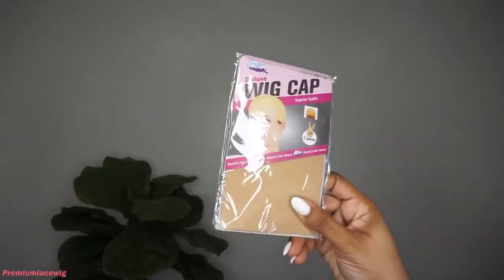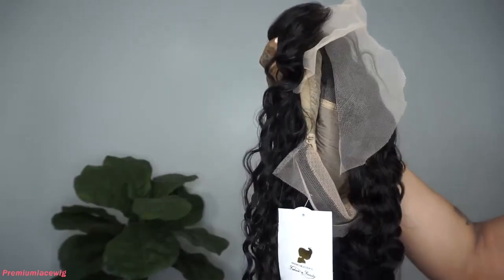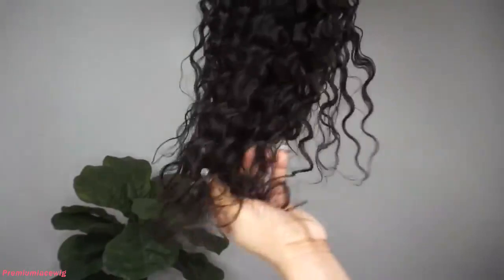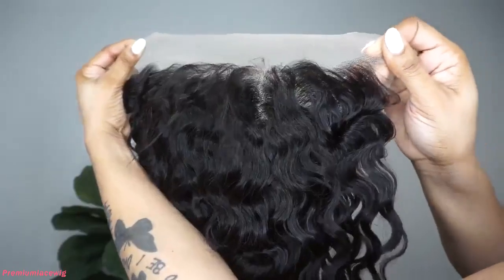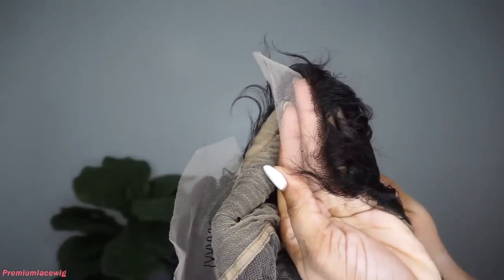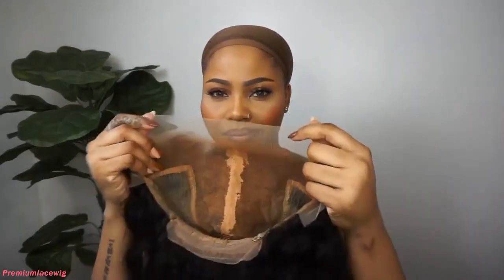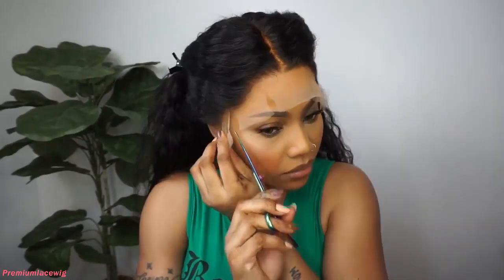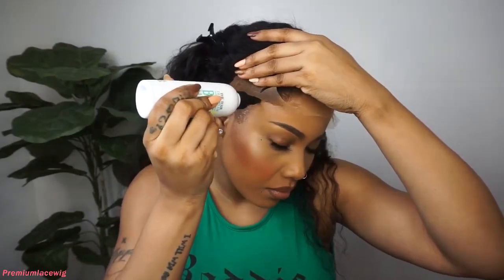Water Wave 13x6 Lace Front Wig Pre Plucked Hairline 100% Human Hair Wig install ft Premium Lace Wig